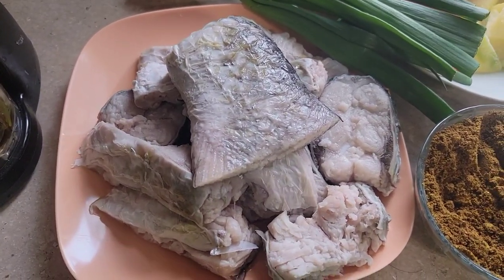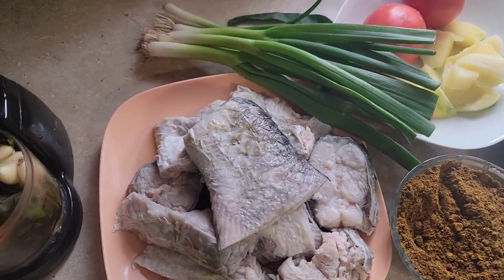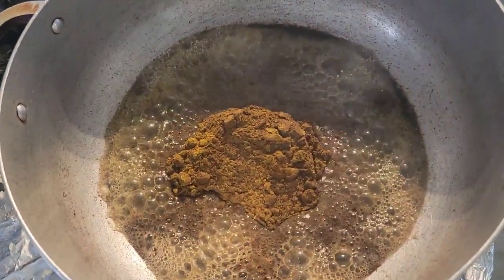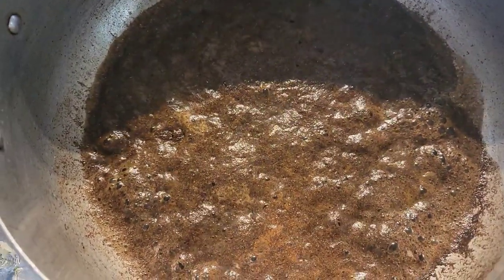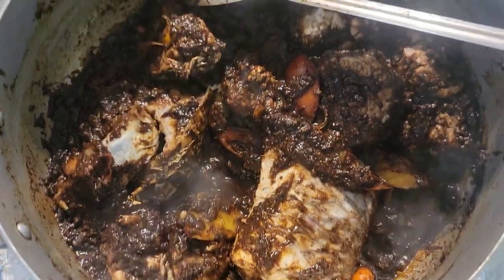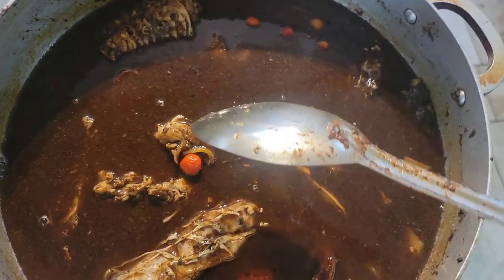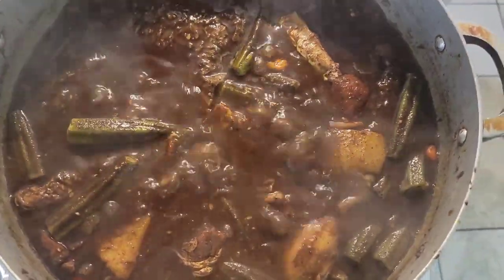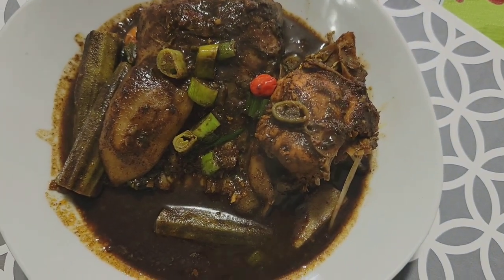🇬🇾Delicious Cuffum(Tarpon) curry🇬🇾Guyanese style🇬🇾curry